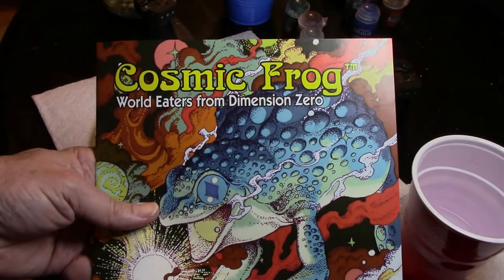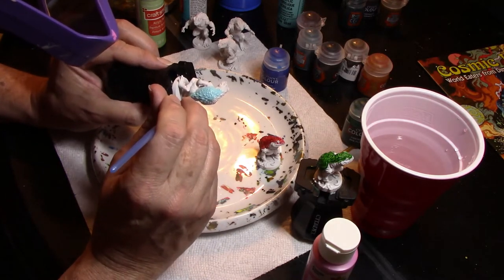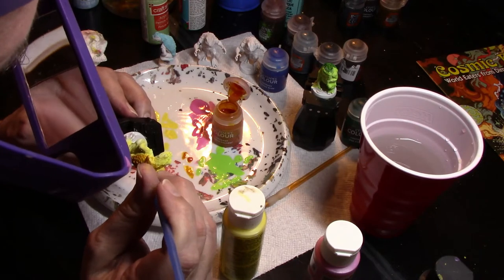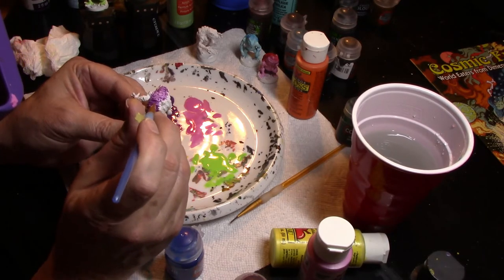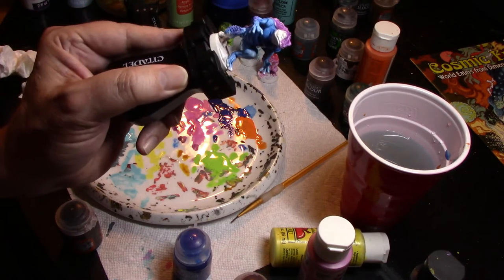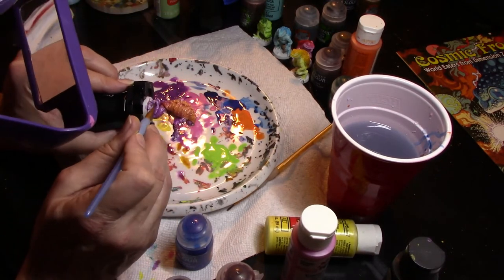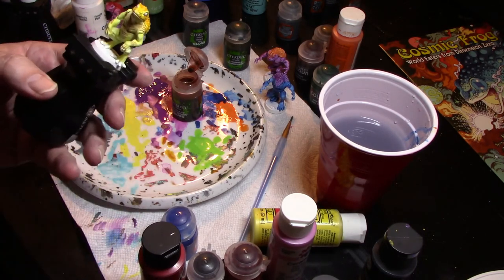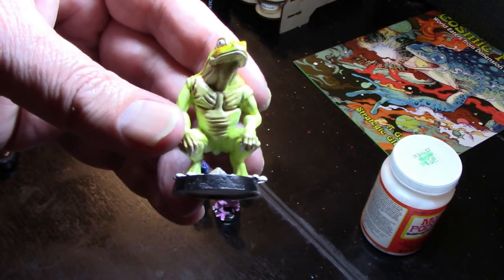Painting Cosmic Frog Minis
A video of me painting the miniatures from the game Cosmic Frog. I am not the best miniatures painter, but I enjoy the hobby, so I thought I would post some techniques I use.  Thanks and have fun.

Here is the Board Game Geek link to the Cosmic Frog Game